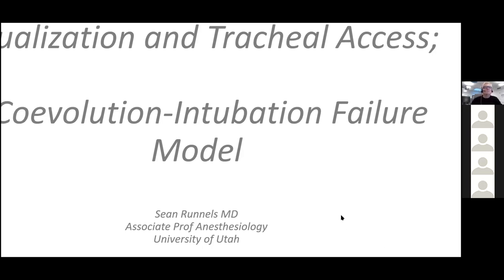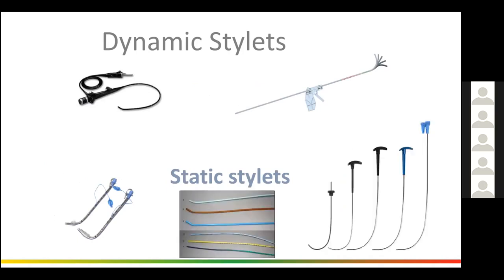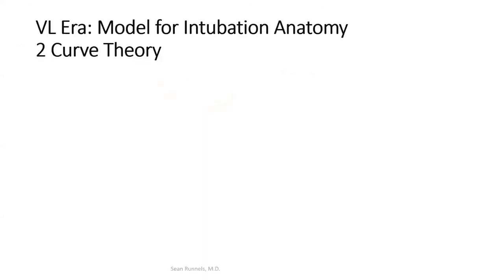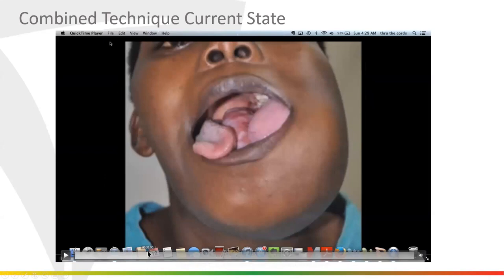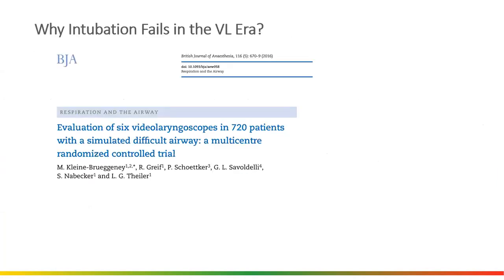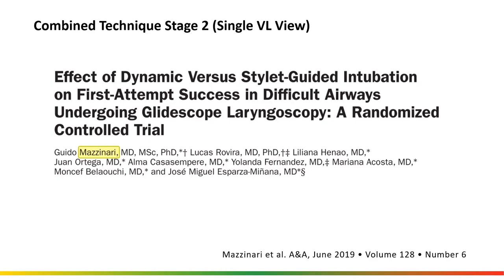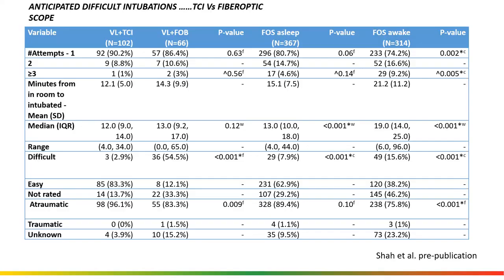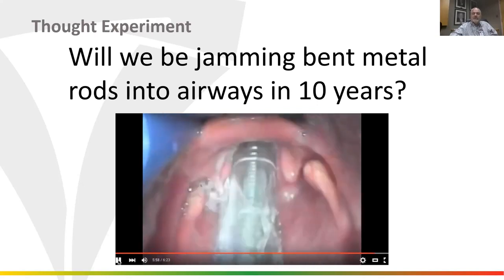Prof. Sean Runnels: Visualization and tracheal access; Coevolution - intubation failure model.